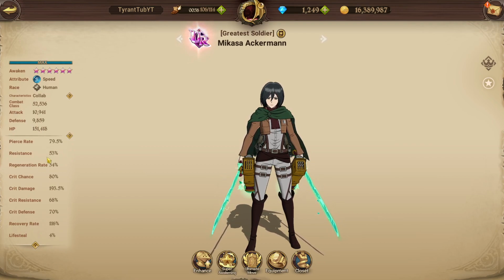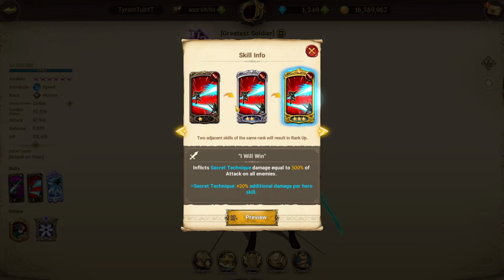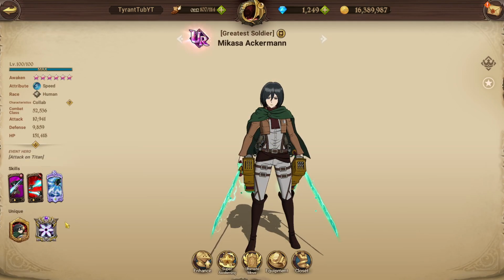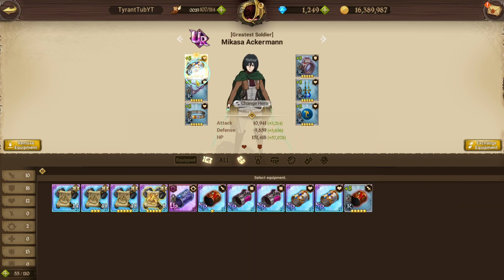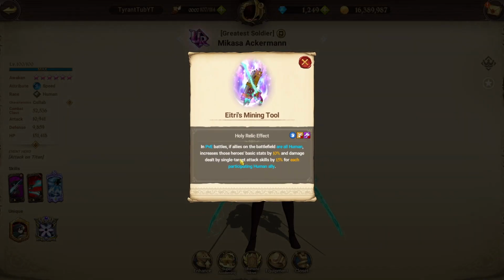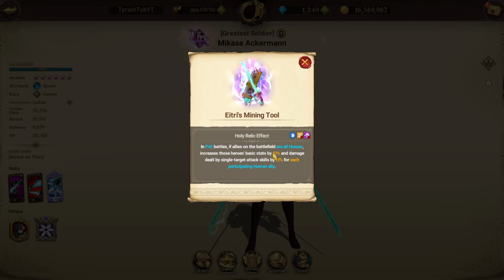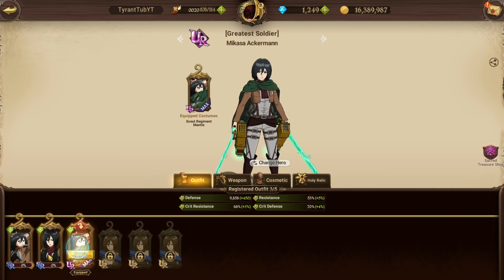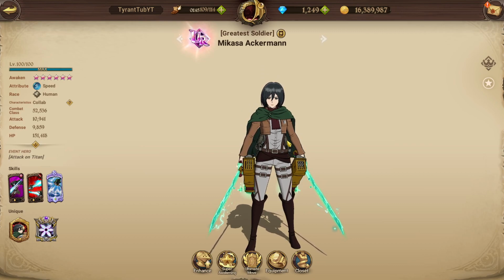How to Build Greatest Soldier Mikasa Ackermann(HTB)(After Buff)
In the future she may be very good for points in final boss, Knighthood boss or speed farming some PVE activities.